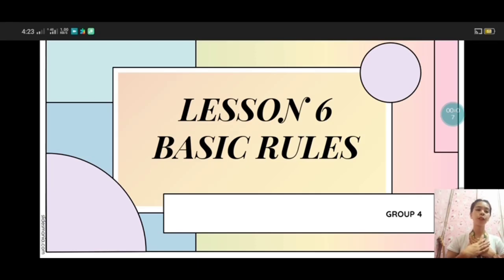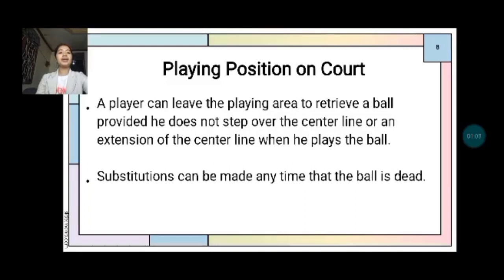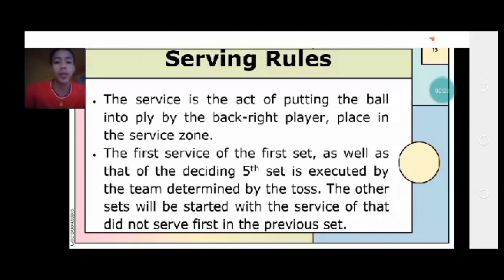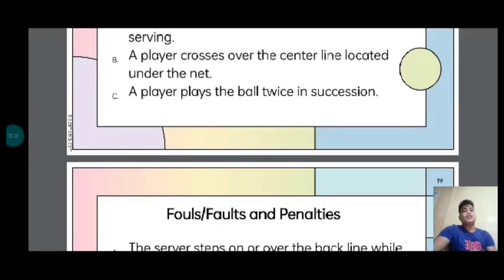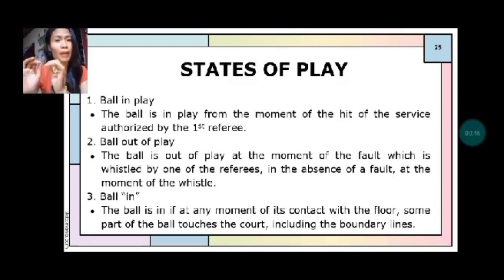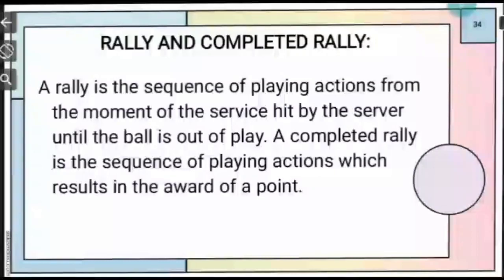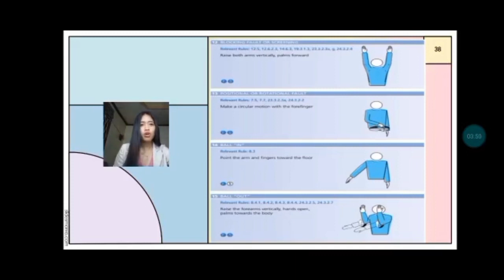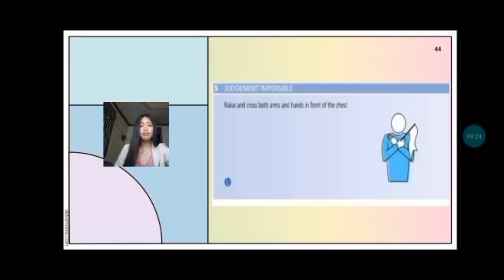PE 4| LESSON 6: BASIC RULES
Lesson 6: Basic rules of volleyball

Group 4 Members:
Sabanto, Joipol
Taba, Christine Joy
Gala, Ivy
Estopado, Loyd
Lozada, Jeane
Janoyan, Kit
Perez, Jenie
Duroy, Kylle
Sacro, Karen
Humayan, Lanie
Ruth, Mercy
Hania, Sheena
Tarle, April